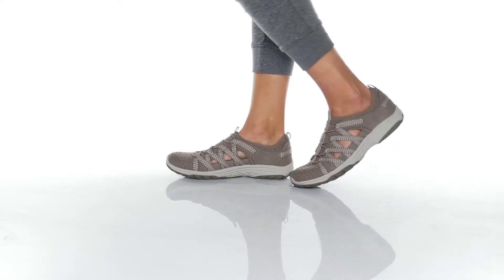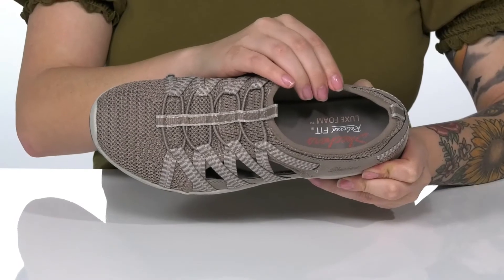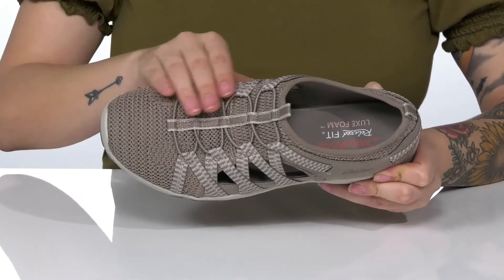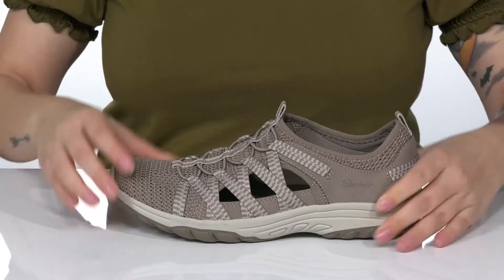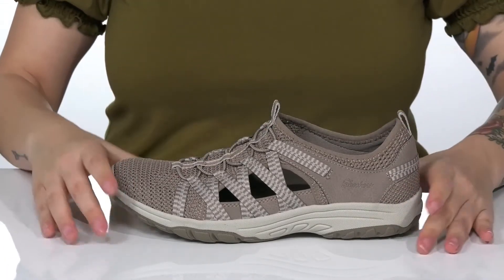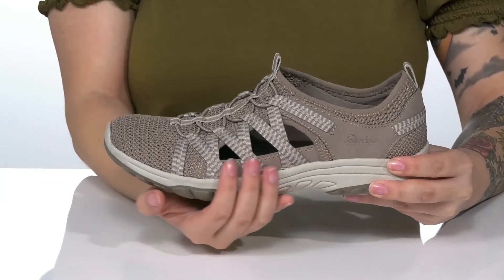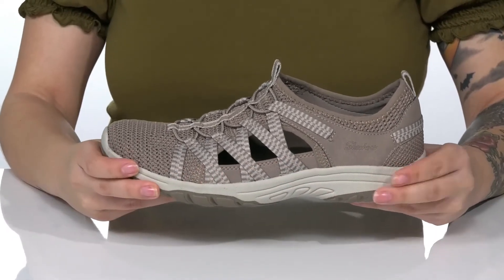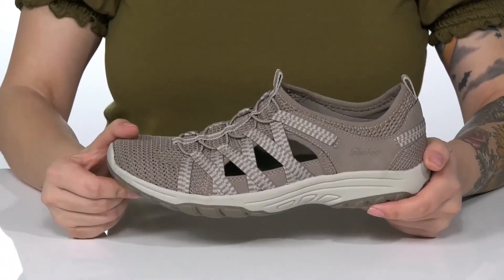SKECHERS Reggae Fest - Happy Getaway SKU: 9494139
Keep your feet cool but protected in the SKECHERS&reg;Reggae Fest - Happy Getaway sneaker, with the Luxe Foam cushioned comfort footbed that will keep you comfortable no matter what activity is planned for the day, as well as a slip-on style with pull-tabs located at the heel for easy on and off.
Breathable mesh  with a bungee-laced front
Supportive shock-absorbing Reggae midsole
Fabric and synthetic upper and insole.
Skechers&#174; logo detail on the left side, inner footbed, and bottom of shoe.
Synthetic lining.
1 inch built in heel
Machine washable
Synthetic outsole.
Imported.